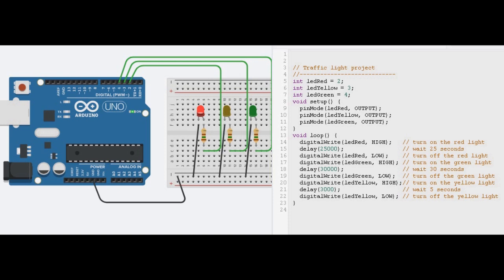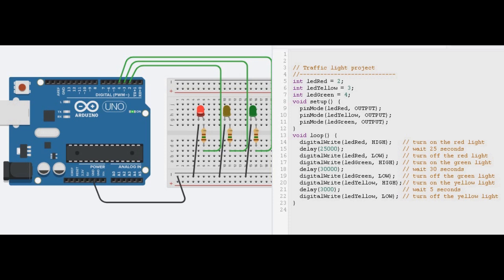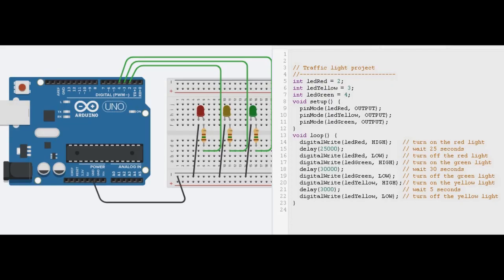Arduino for beginners - PROJETC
Traffic Light Project

When two lanes meet, there is a need to control the flow of vehicles between them to avoid collisions. In this case, there must be synchronized signals to control the flow of vehicles. This synchronism between the signals means that while one is open, green light, or in a state of attention, yellow light, the other must be closed and so on. In this Arduino project we are going to build a prototype that makes this exact control: we will simulate a traffic light that will go from green to red, passing through yellow, and that will return to red after a period of time.
With this project you will learn to turn on 3 LEDs at different time intervals.

May be with your google's account.

Components

1 LED of 5 mm red
1 LED of 5 mm green
1 LED of 5 mm yellow
3 resistors - 150 Ohn

Watch the video for write the code.